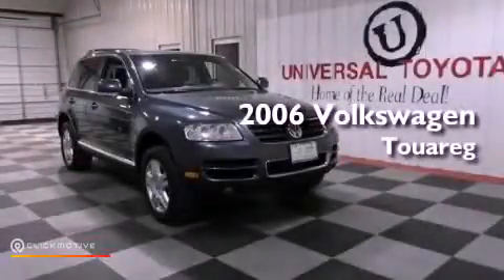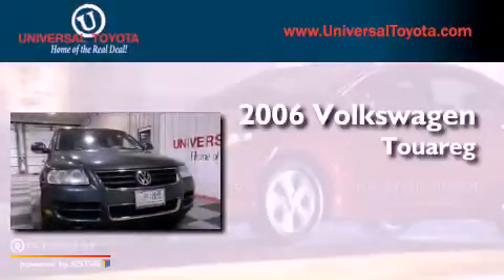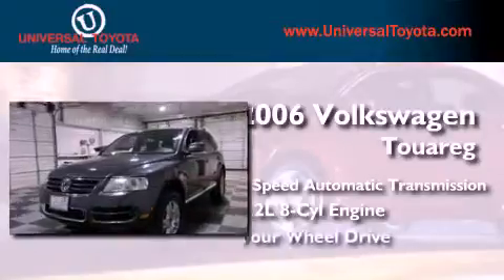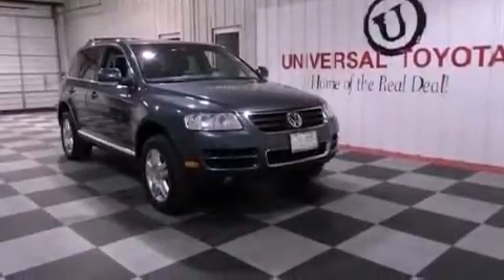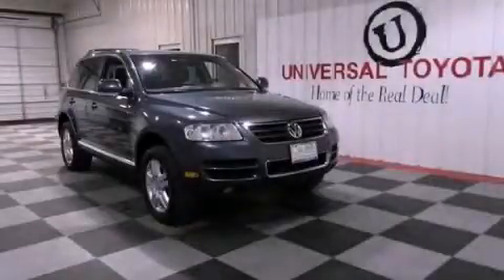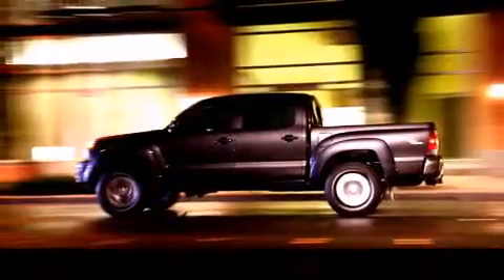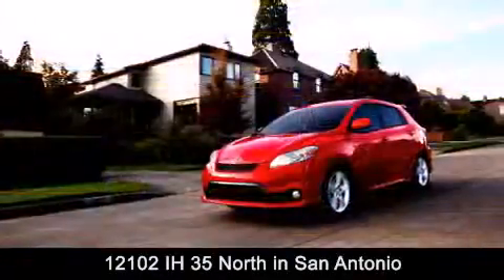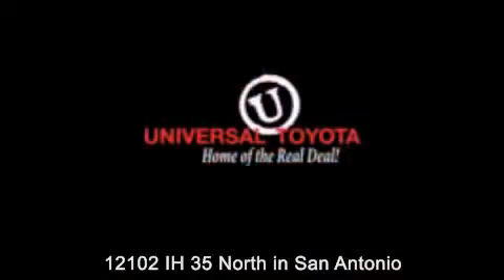Used 2006 Volkswagen Touareg New Braunfels TX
Year : 2006
 Make : Volkswagen
 Model : Touareg
 Engine : Gas V8 4.2L/256
 Trans . : Automatic
 Exterior : Blue
 Miles : 82,974

 Stock : 223490C